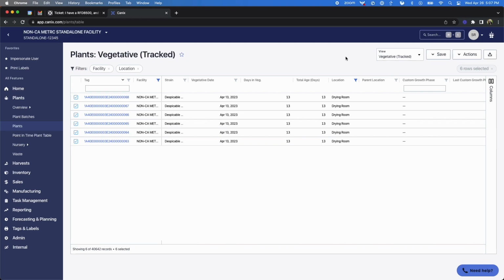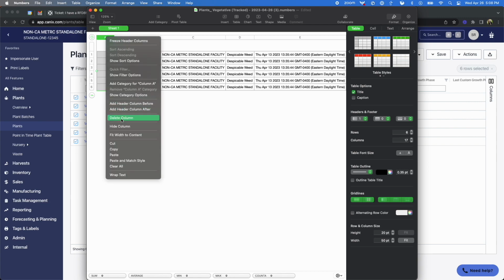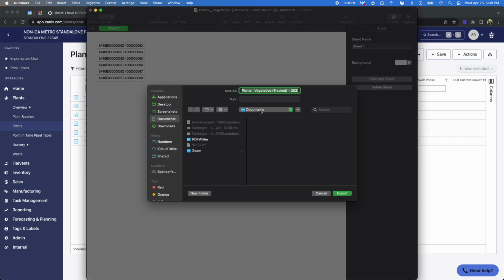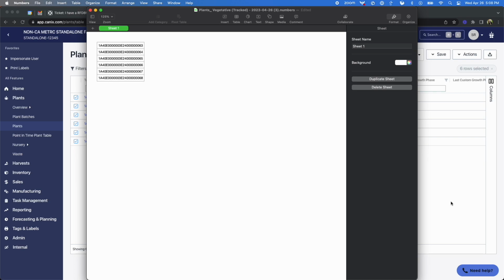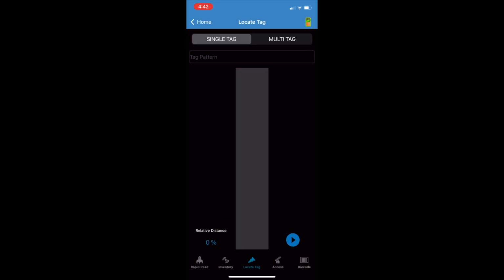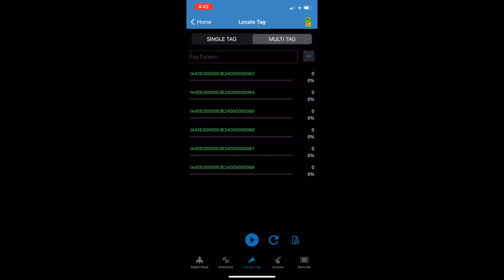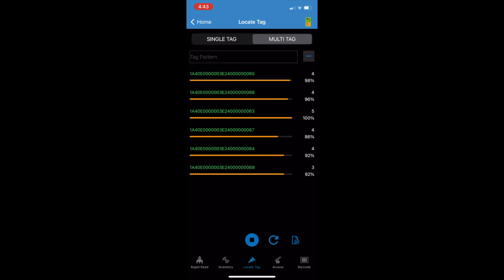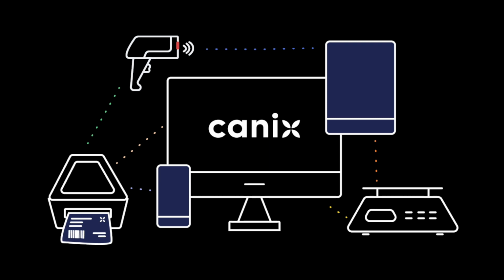Multi Tag Searching with Zebra 123RFID and Canix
How to search for a specific set of tags that you pulled from Canix.